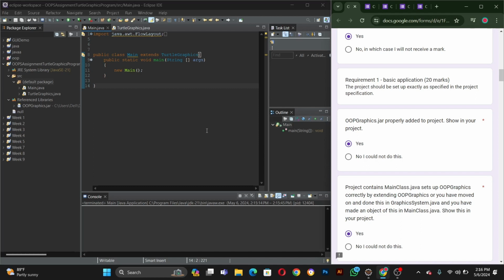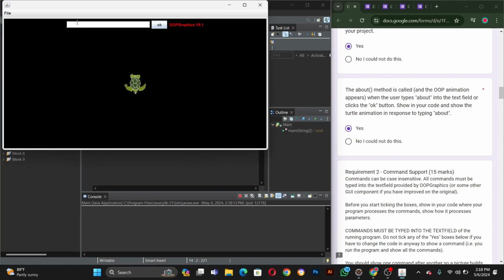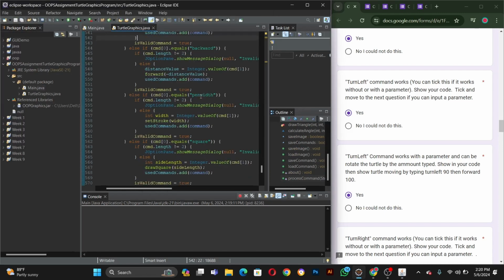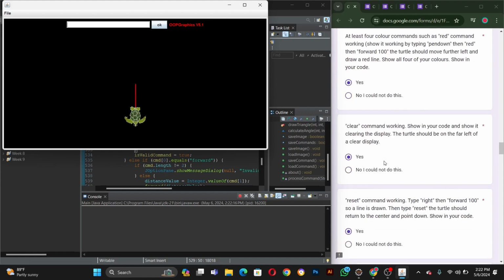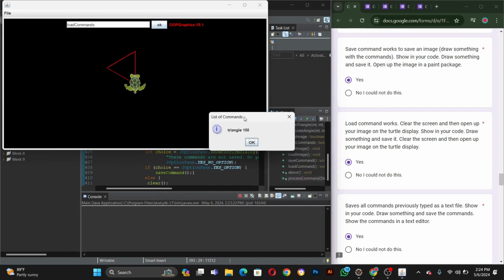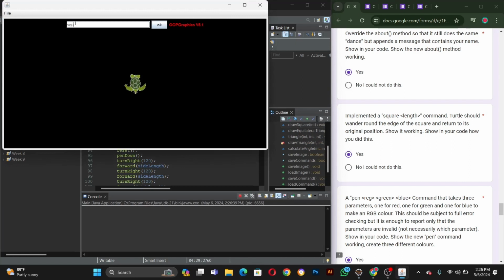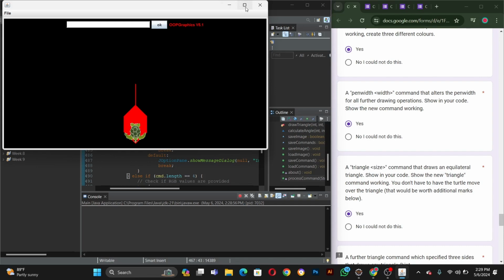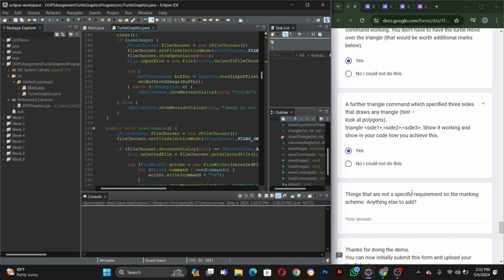Supriya Dhakal- 77466808 OOP Turtle Graphics Demo Video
Welcome to OOP Turtle Graphics Demo Video